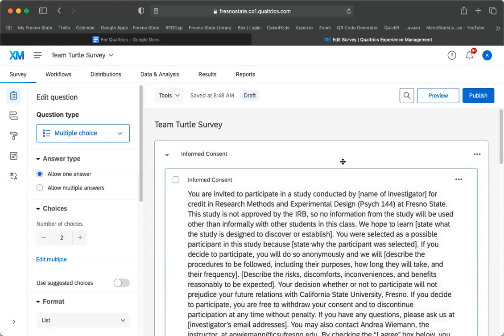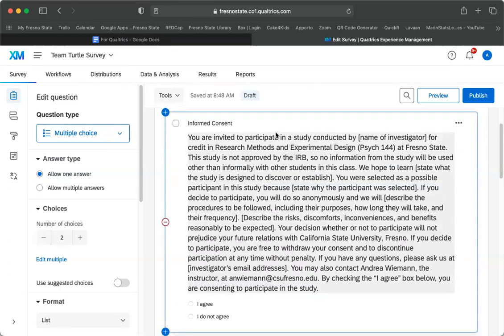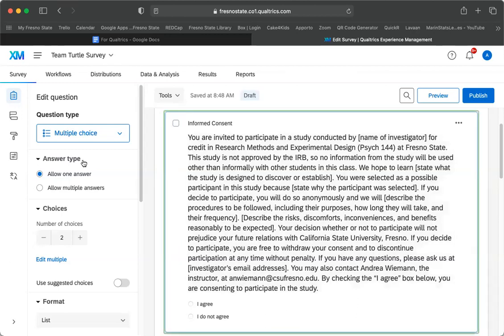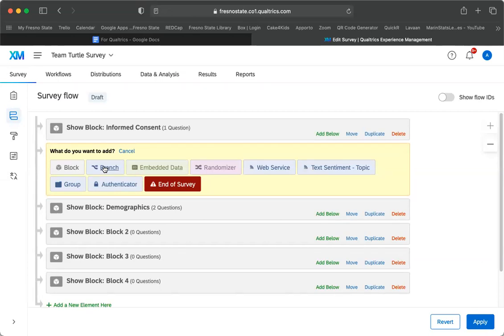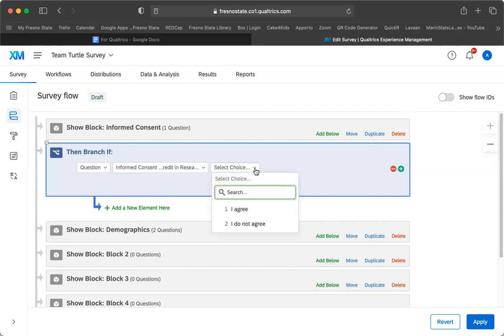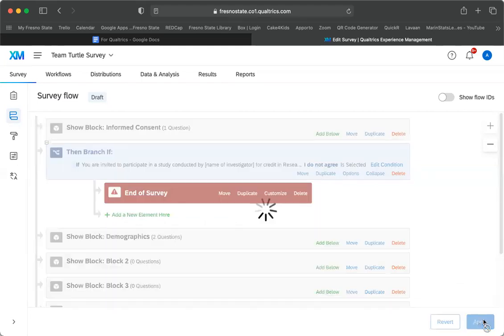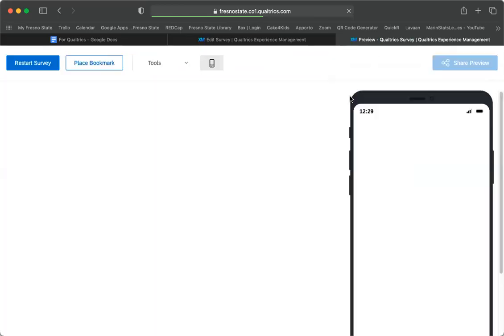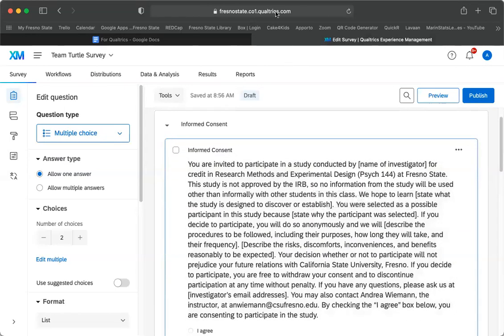Qualtrics - Informed Consent Branching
This shows you how to add branching so that people who DO NOT consent to participate are sent out of the survey.